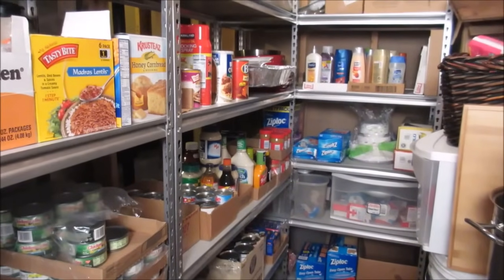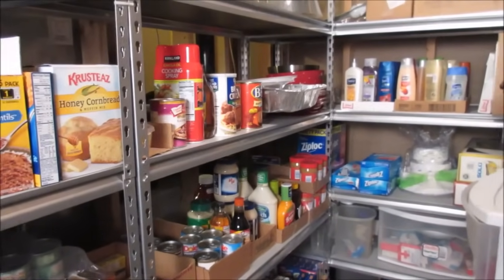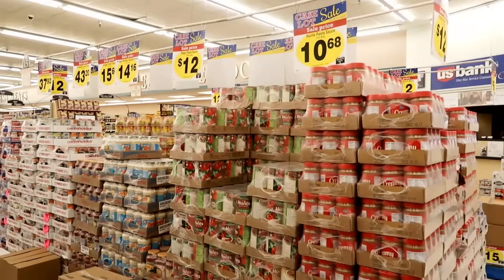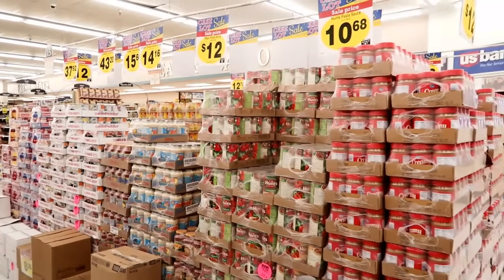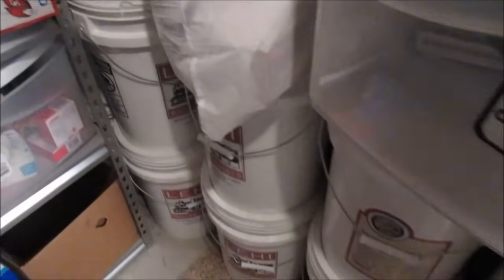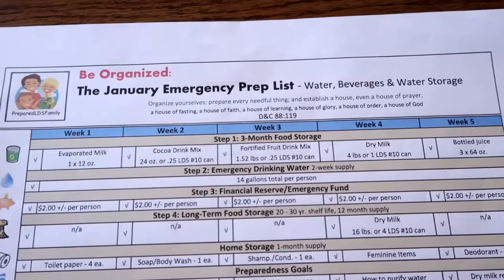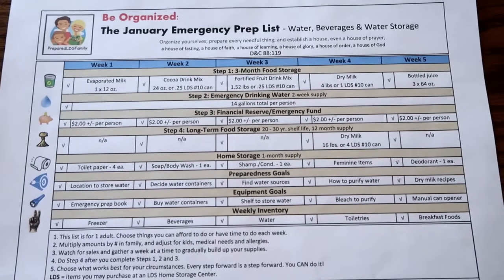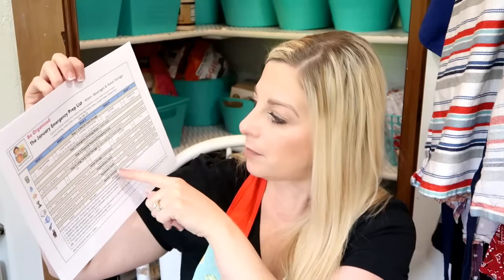Food Storage - Stockpile Pantry For Beginners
Build a food storage stockpile pantry. This is for you, Beginners. Building your stockpile or food storage can be overwhelming. I'm sharing tips to help you get started.